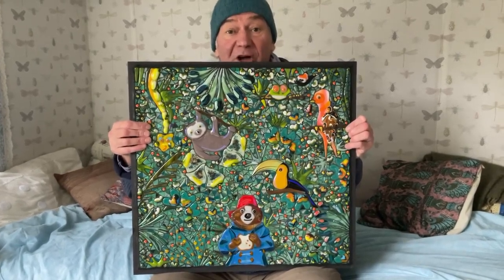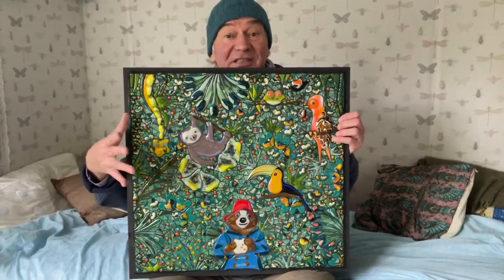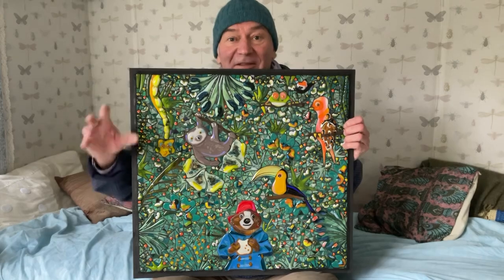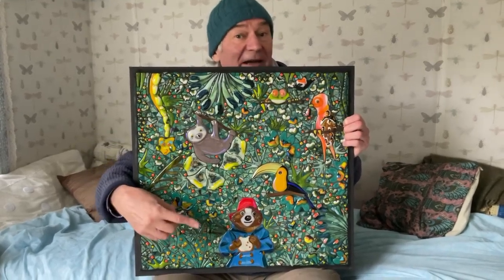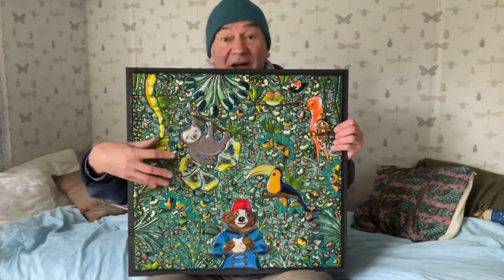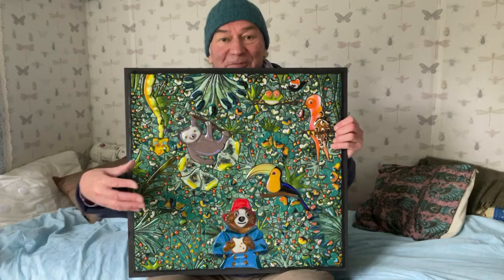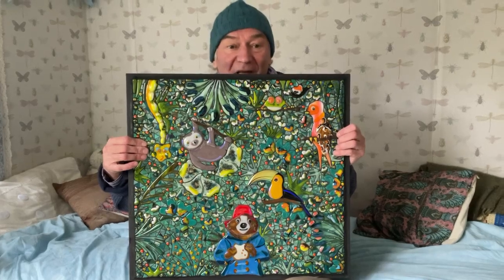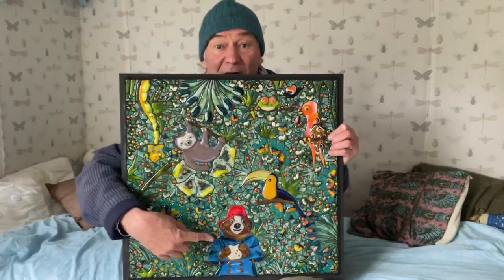Martin Cheek's mosaic: Paddington in Peru:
In this short film, Martin talks about his latest mosaic, Paddington in Peru: